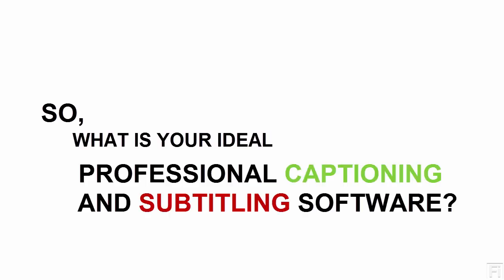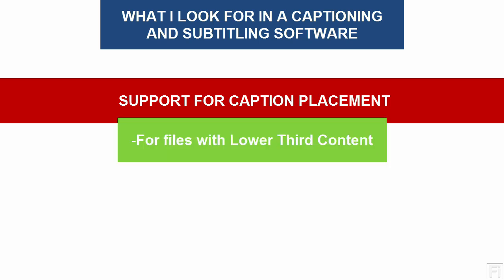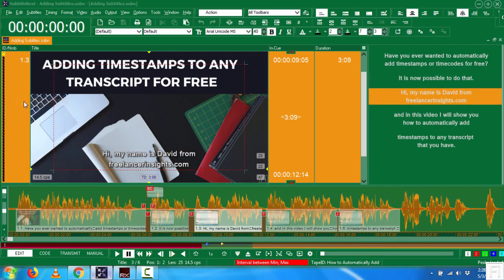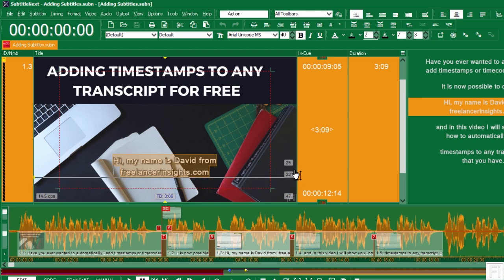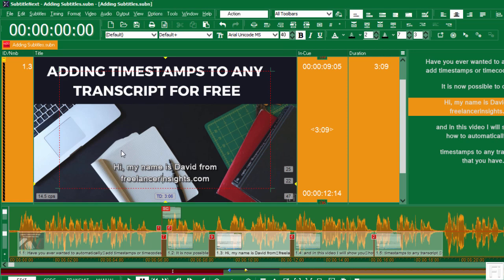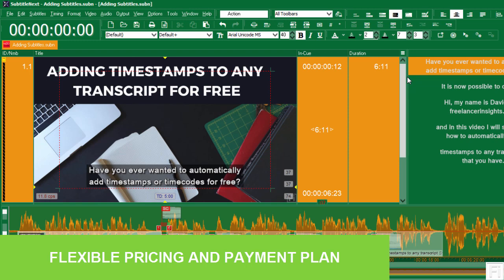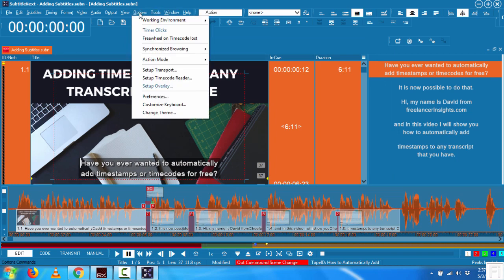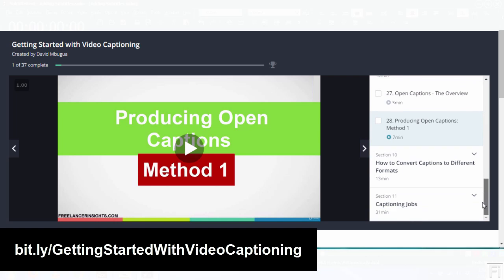Captioning and Subtitling Using SubtitleNext - Benefits and Features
So, what is your ideal professional captioning and subtitling software?

Mine is SubtitleNext and here are some key benefits and features I look for in a captioning and subtitling software.

- Supports a wide variety of media formats.
- Supports a wide range of caption and subtitle formats
- A software that is available for multiple Os/cross-platform
- Supports Right to Left Languages
-Supports caption placement
- Supports burning/open-captioning
- Has a flexible payment and licensing plan
- Has an easily customizable User Interface
- Supports Live Subtitling